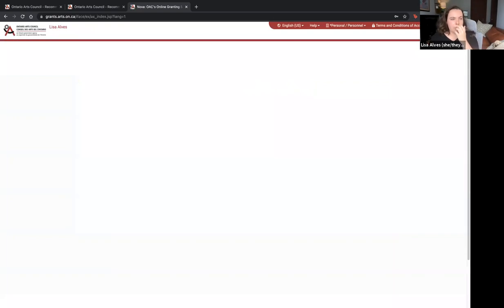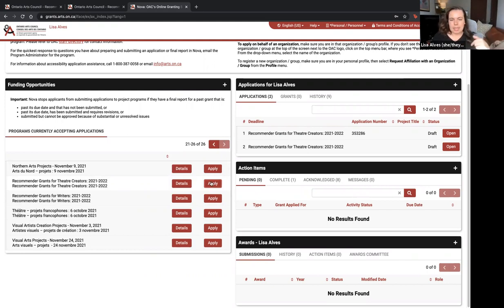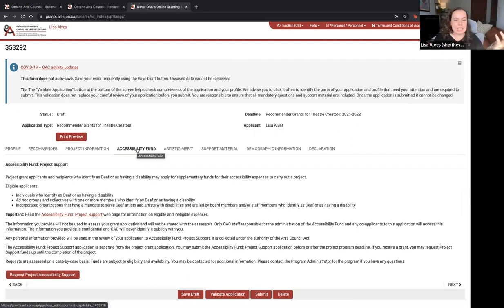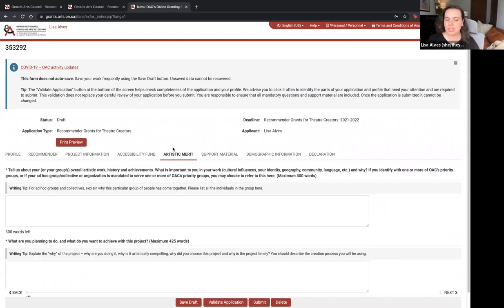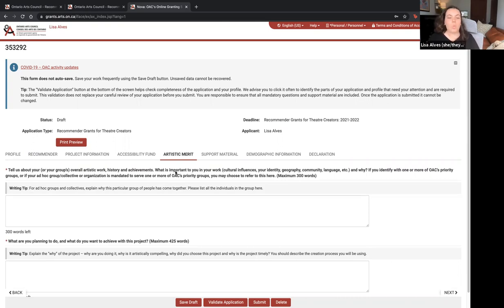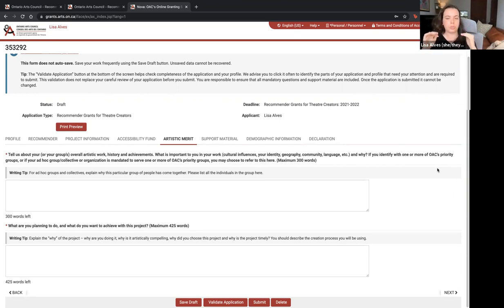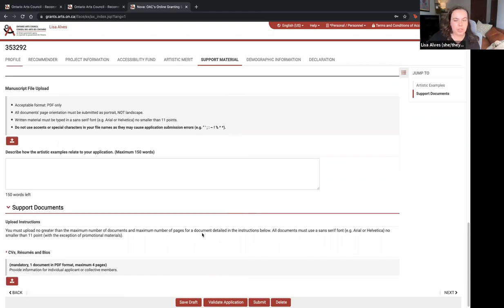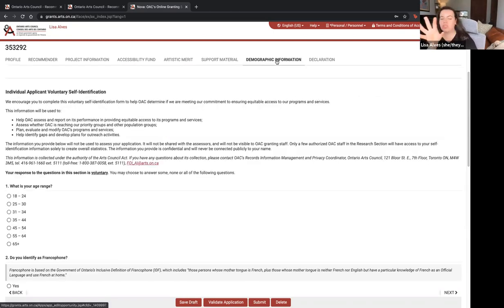Cahoots Recommender Grants for Theatre Creators Information Session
RGTC: Important information below

OAC Contact Person:
Lucy Gouveia - Program Administrator